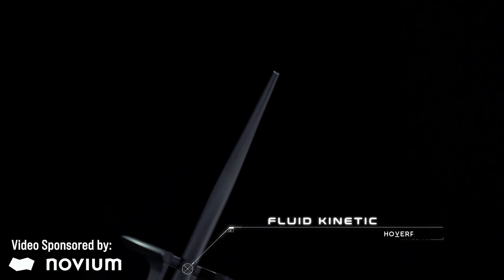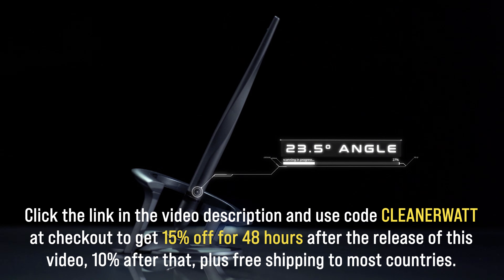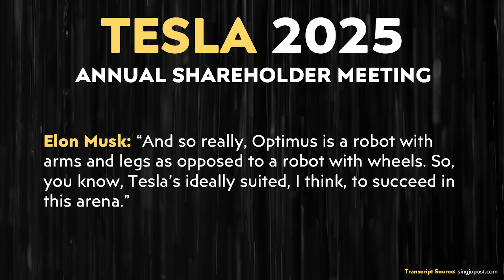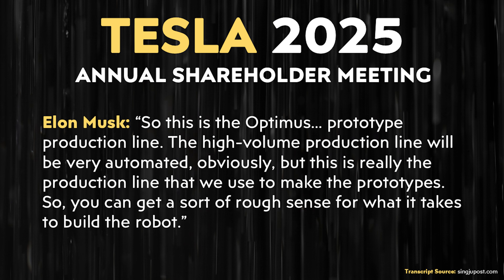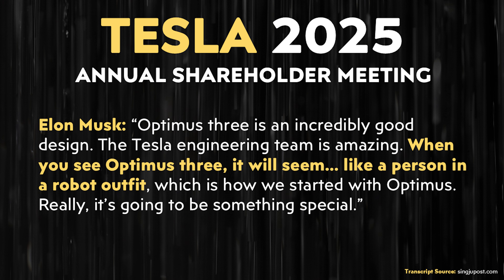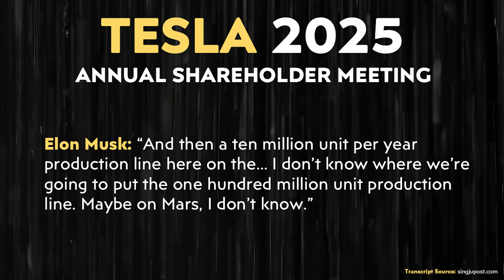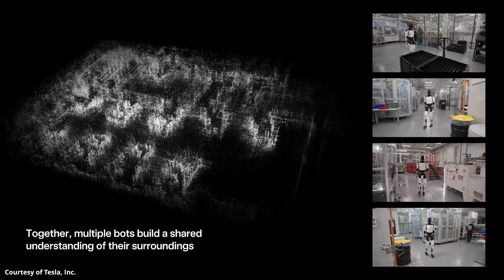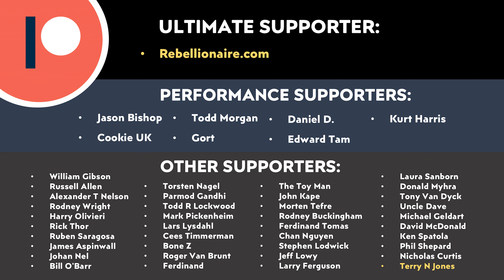Tesla Optimus Update: NEWLY Dropped Footage + What Elon Revealed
Elon is insanely optimistic about the potential of their Optimus Humanoid robot program and Tesla has backed up some of that optimism with various demo videos over the last few years. I this video I quickly analyze this recently released Optimus video, plus discuss what Elon revealed during their annual shareholder meeting.

Support Cleanerwatt:
1.

Image & Video Clip Sources:

1. Tesla video clips/images used in the video courtesy of Tesla, Inc. (where noted in the video).